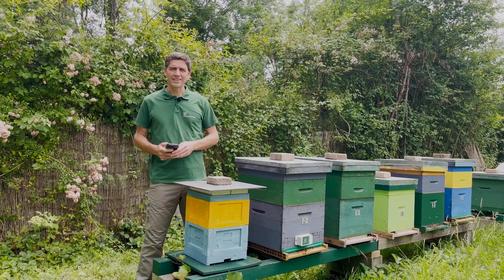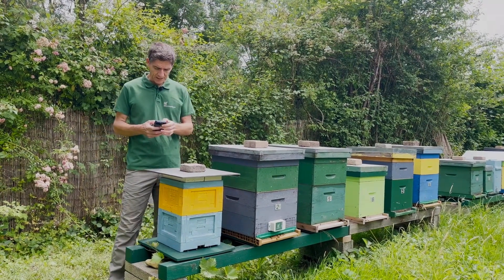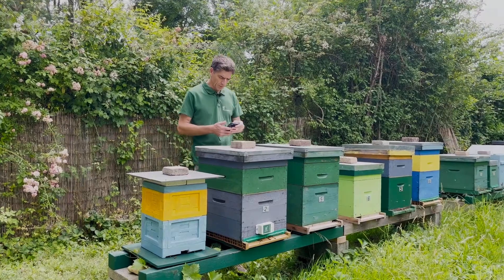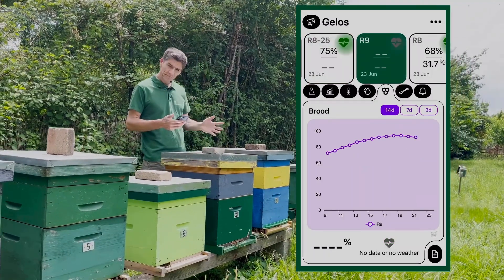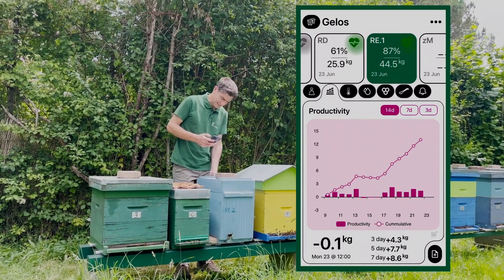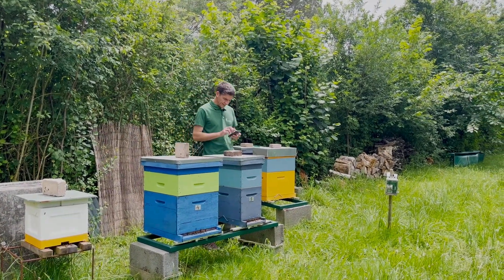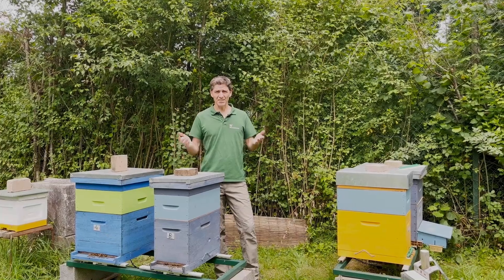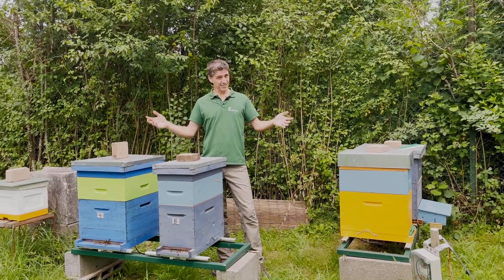Inspect Your Beehives Without Opening Them | Remote Beekeeping with BroodMinder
What if you could inspect your hives without lifting a single lid? With BroodMinder devices and the Bees App, remote hive monitoring becomes reality. In this video, we’ll show you how to track temperature, humidity, weight, and bee activity from your phone—without disturbing your colonies.

Discover how BroodMinder helps beekeepers:
• Monitor hive health in real time
• Detect swarming or queen issues early
• Reduce stress on your bees
• Make smarter decisions with data

Whether you manage a few hives or a large apiary, see how BroodMinder gives you the power of inspection—without opening the hive.